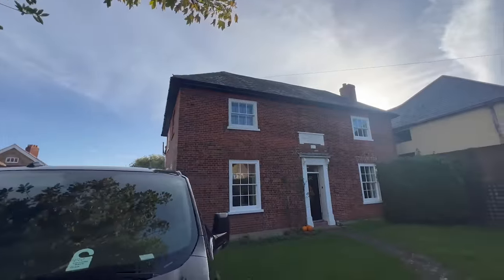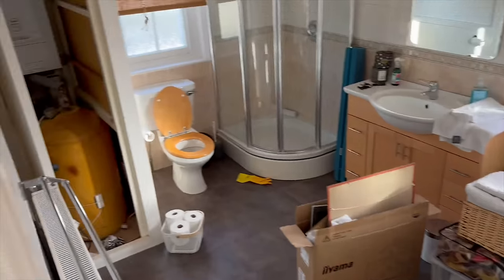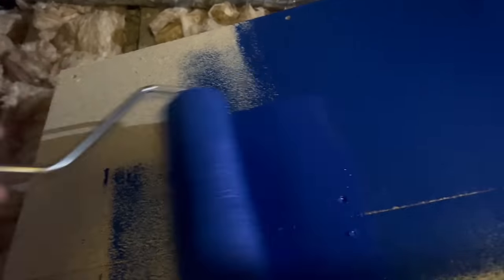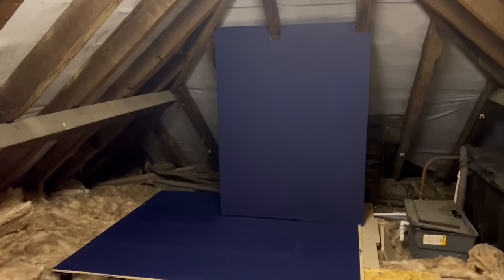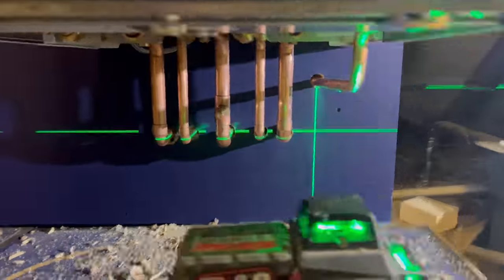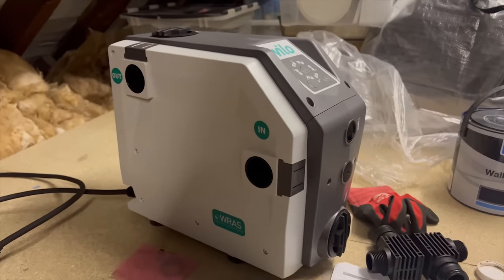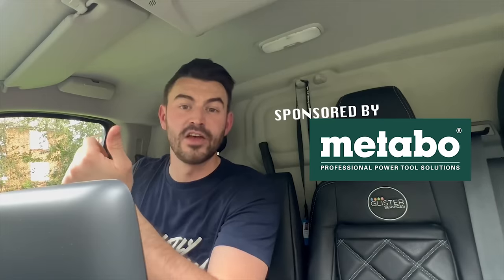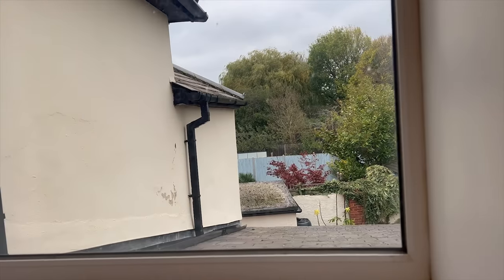WELCOME! Worlds 1st Vaillant Combination Boiler to be piped using a Wilo Isar Boost Pump! PT 1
The start of this school house renovation where i move the boiler, to make some room for the bathroom to be made whilst upgrading their heating and more importantly their hot water which is a worlds first!